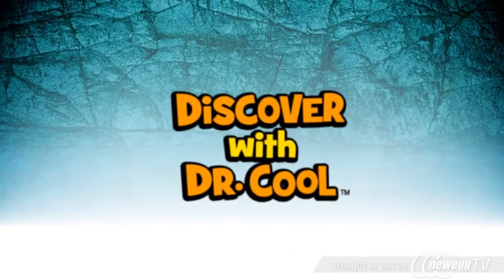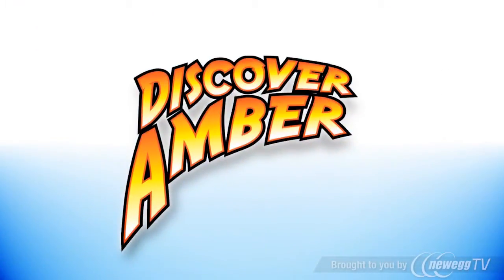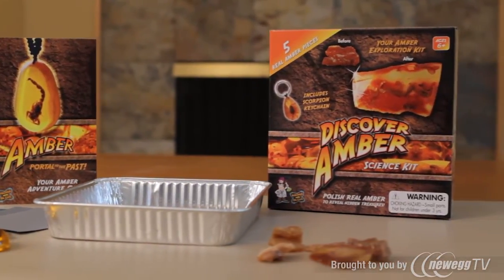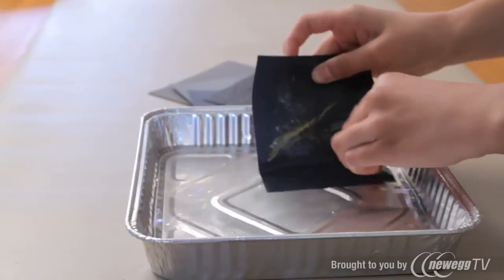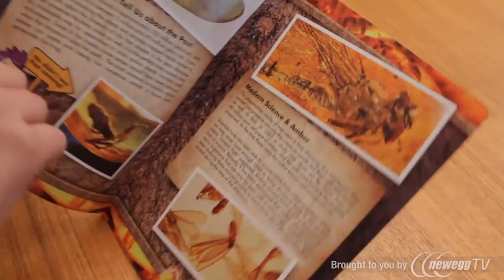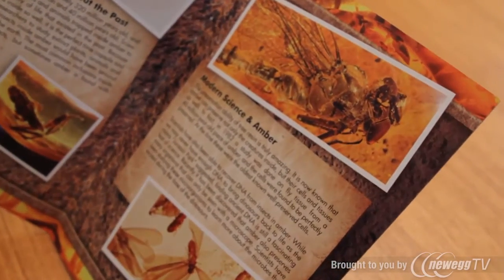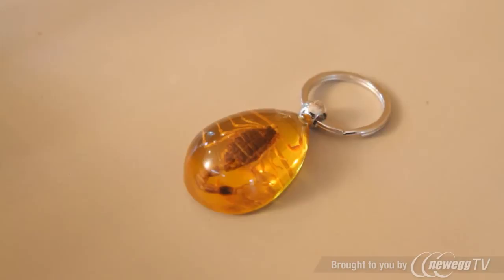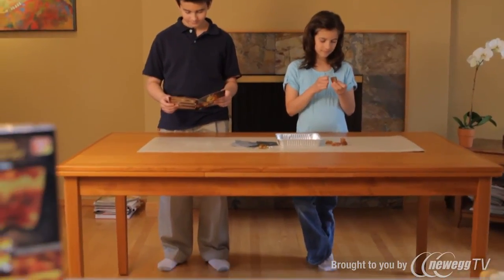Discover Amber Science Kit! Polish Real Amber in search of Ancient Bugs! - Product Tour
Discover Amber Science Kit! Polish Real Amber in search of Ancient Bugs!
sku: 9SIA1RC0FG7217